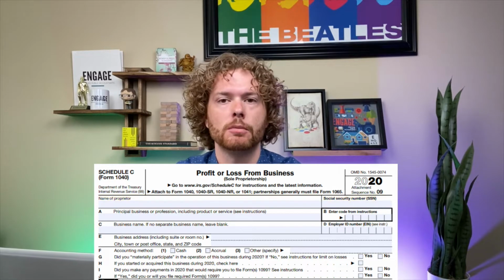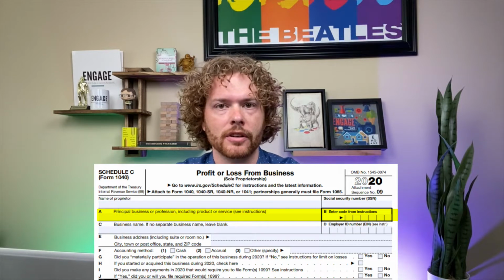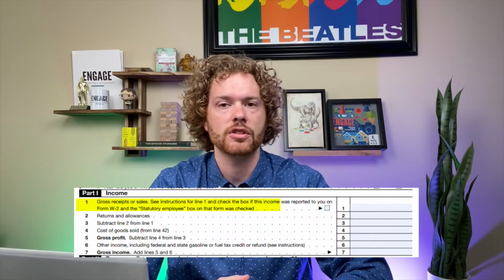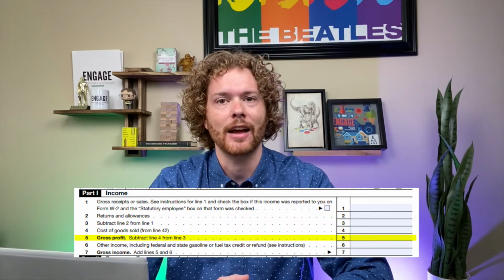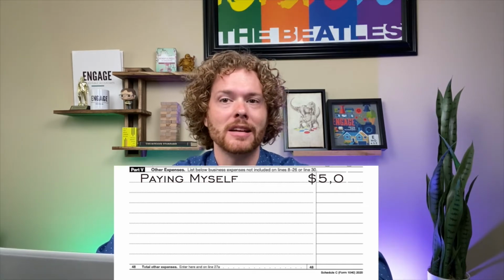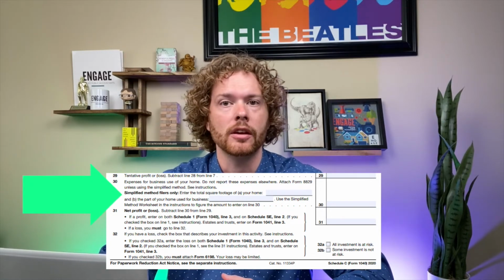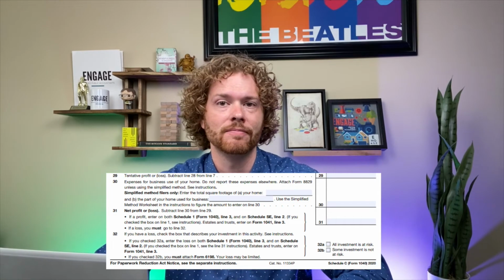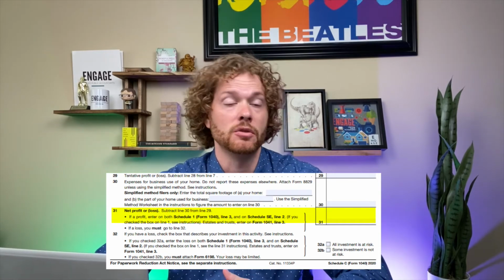Let's Fill Out a Schedule C - Single-Member LLC, Sole Proprietor, Business Taxes - ENGAGE CPAs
Whether you're a freelancer, a single-member LLC, a sole proprietorship, you'll use the same form within your individual income tax return Form 1040. Schedule C is where you'll report your self-employment income, as long as you are not operating as a Corporation or a Partnership (multi-member/owner LLC).
Let's walk through how to fill this bad boy out.